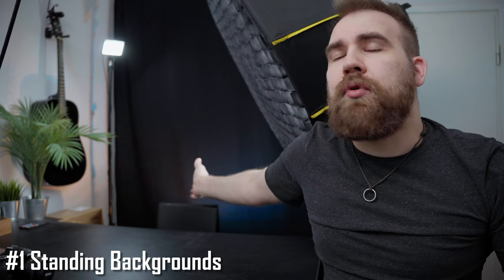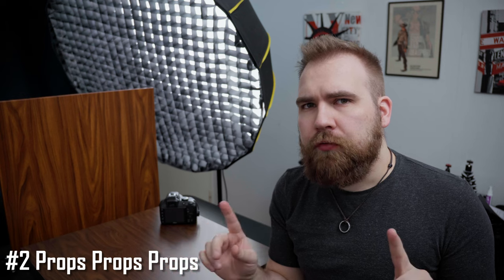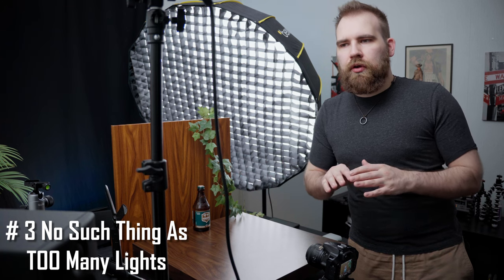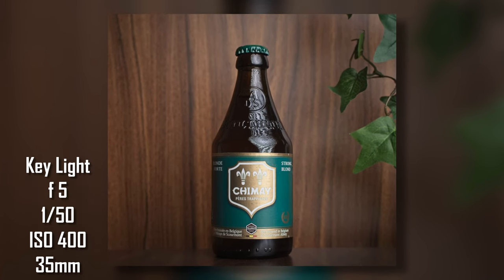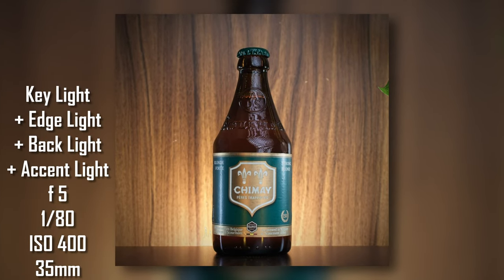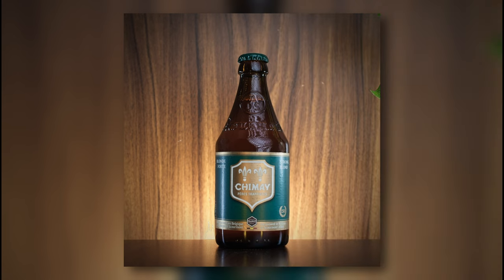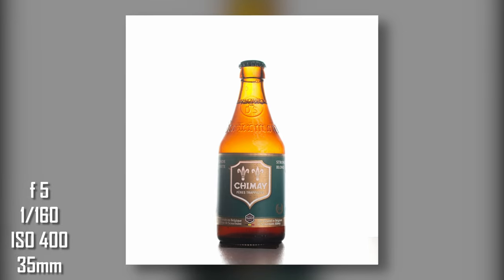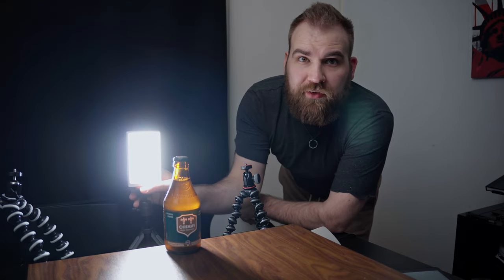5 Product Photography Tips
The world of product photography is full of incredibly creative things to try and do. Here are 5 great tips to try out!

If you want to support me further:

Socials!